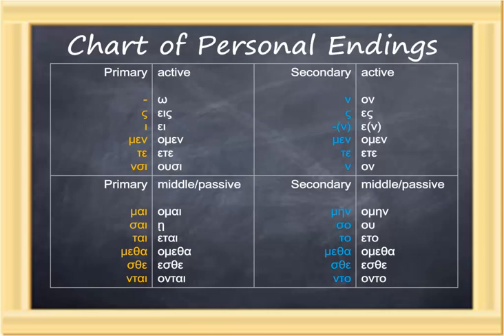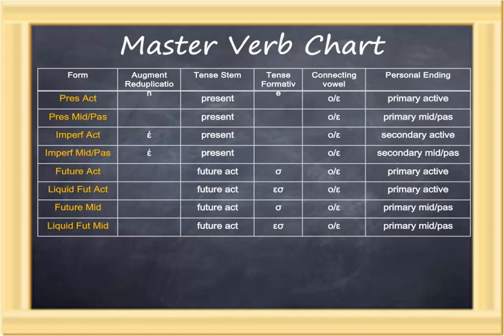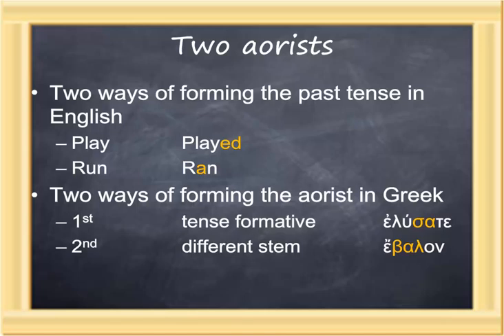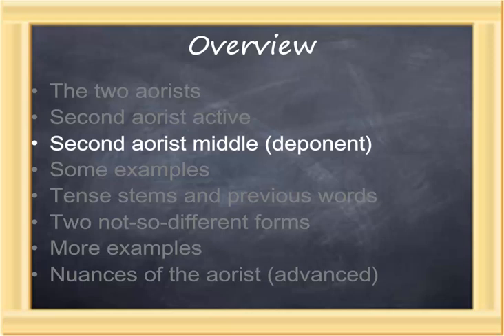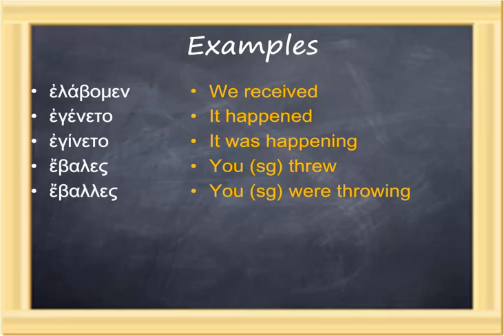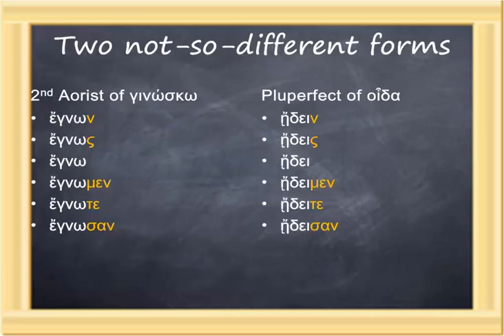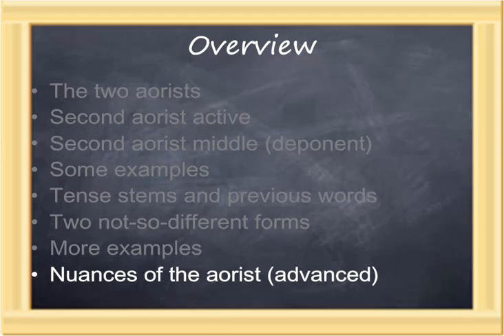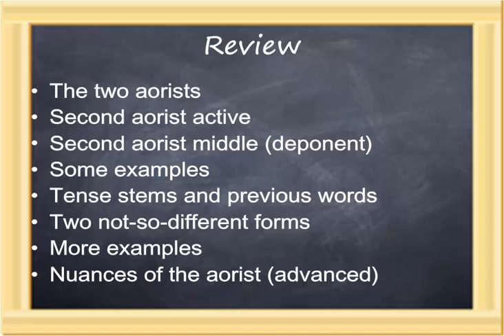Basics of Biblical Greek, Chapter 22